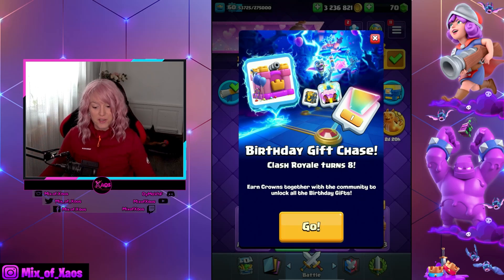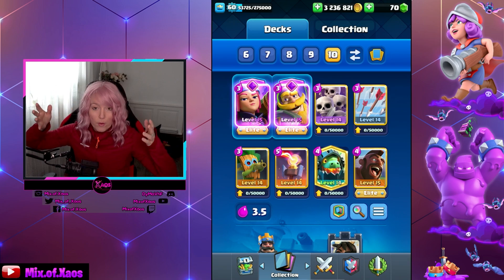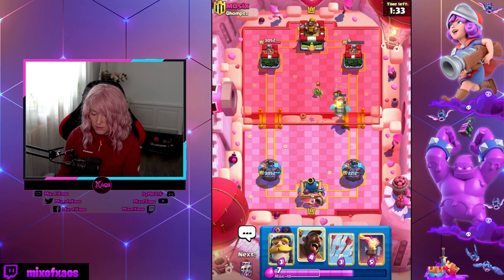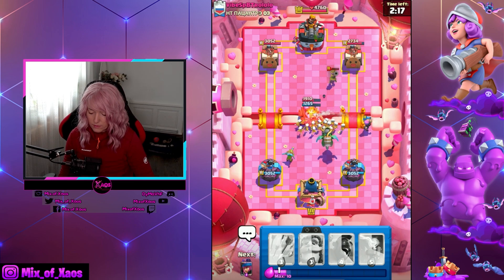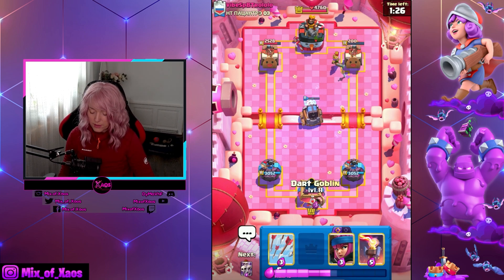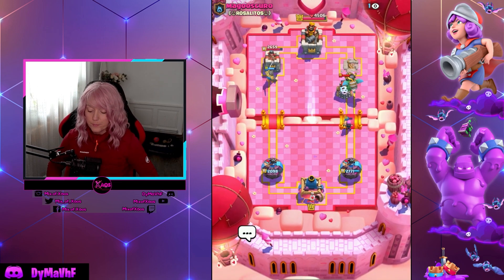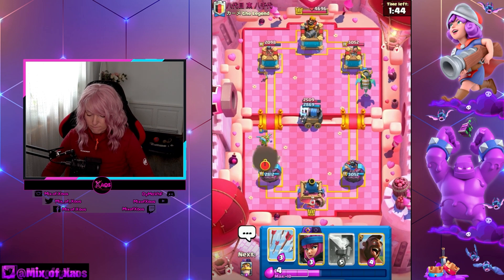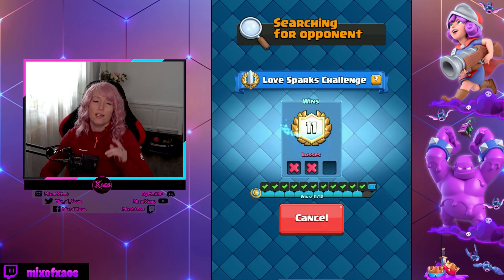*NEW* LOVE SPARKS CHALLENGE | CLASH ROYALE 2024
Love Sparks Challenge is a new sparky game mode in Clash Royale 2024. 12 wins gives you a lot of free tokens and 2 new banners!

LIVE STREAMING SCHEDULE on TWITCH:
Monday -  Thursday 4 PM CET / 10 AM EST
Clash Royale Clan & Brawl Stars Club:

💚MIX OF XAOS YT clan: Requirements: 6300 pb /  92V8QPUY💚  + 30 cards in your collection on lvl 11+

💚Brawl Stars Club: XAOS:  C90GLJYJ / 18 000 trophies minimum to join!
My Brawl Stars Account: 25 000 trophies!